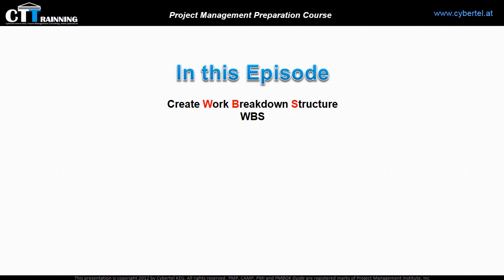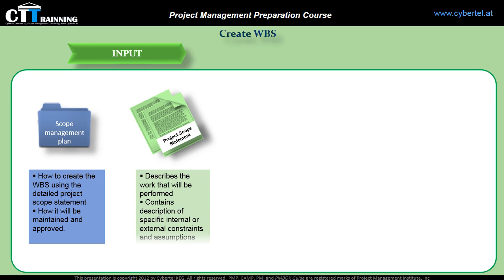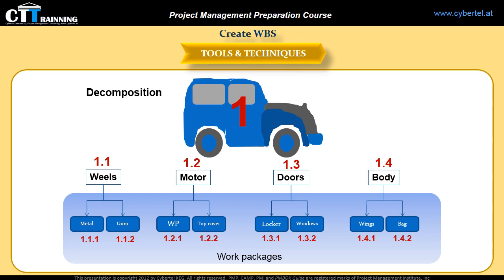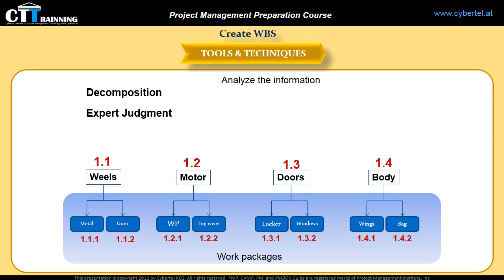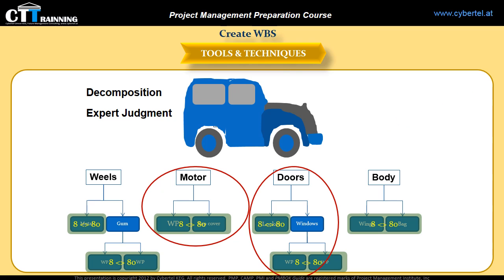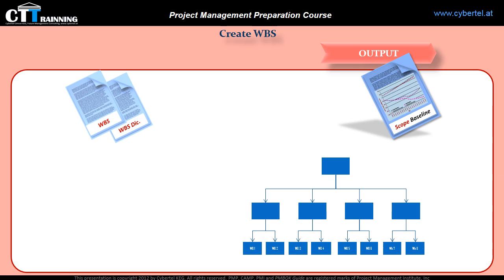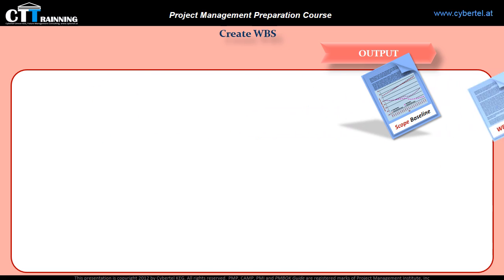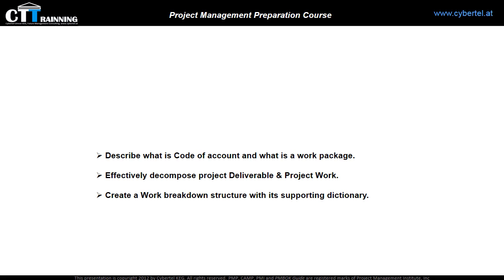Create WBS _Episode #12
Have you heard—I’m now accepting students into my Project Scope Management course! Join me here now for 100% off for the first 10 enrolments

Our management training channel includes online project management courses, which helps to Masters in project management, and preparing you for the PMP certification training or program management certifications, and gathering the knowledge of agile methodology and agile project management software.